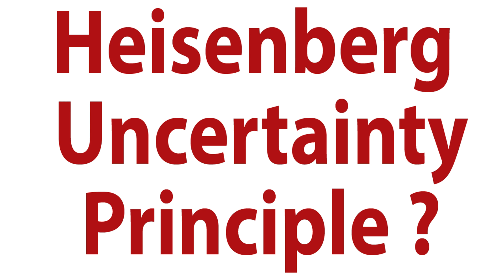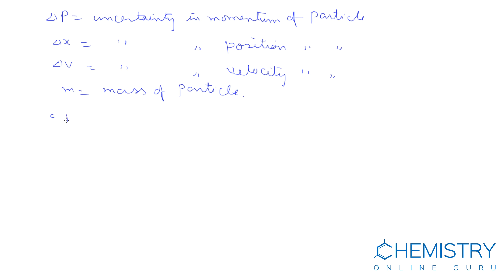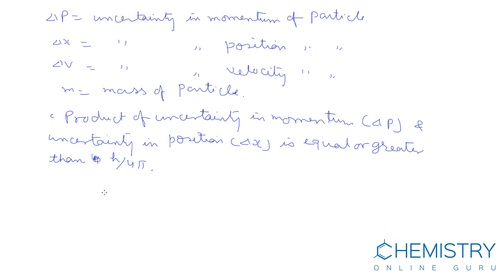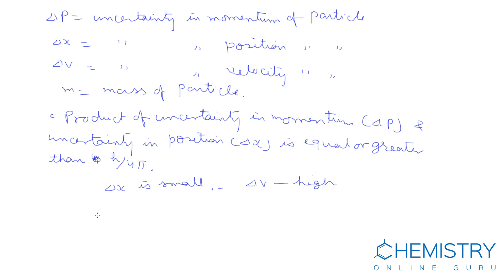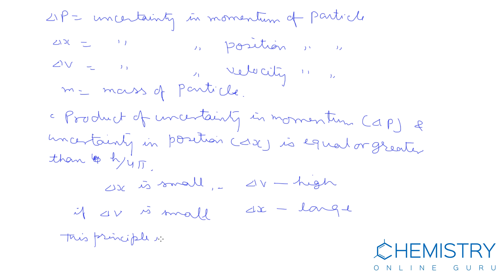What is Heisenberg Uncertainty Principle ? ( Chemistry Online Guru )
“It is impossible to measure simultaneously the position and momentum or velocity of a small moving particle with absolute accuracy”.